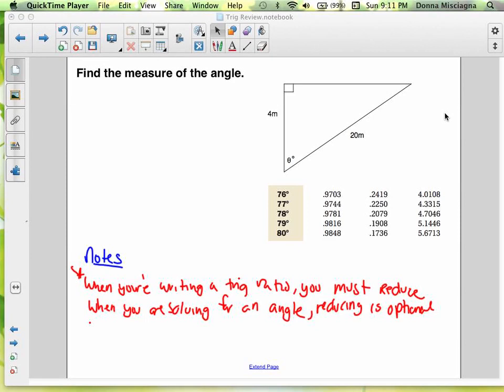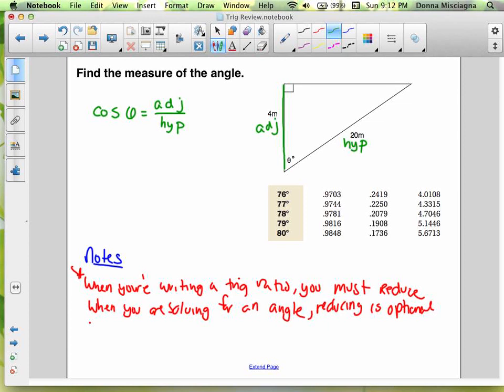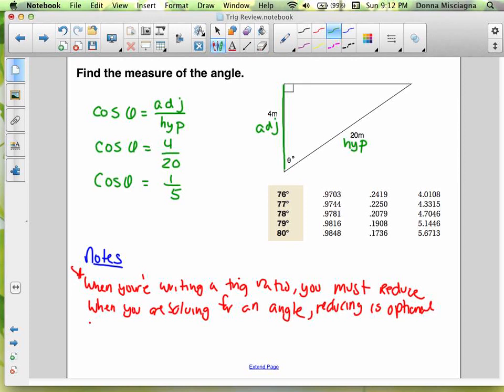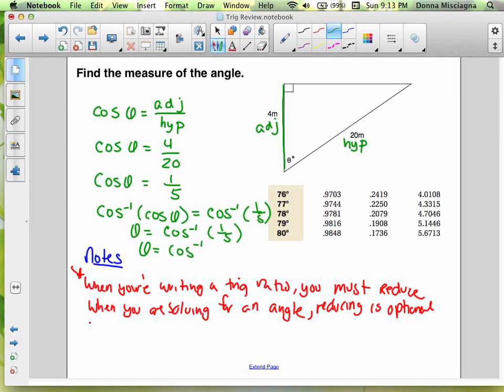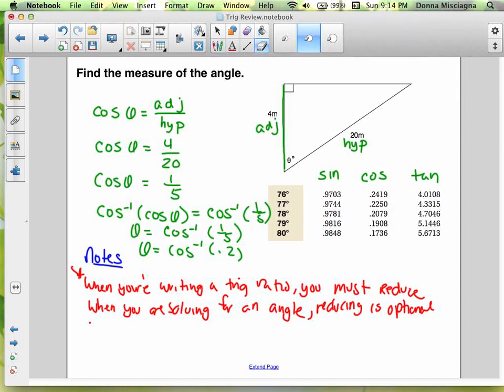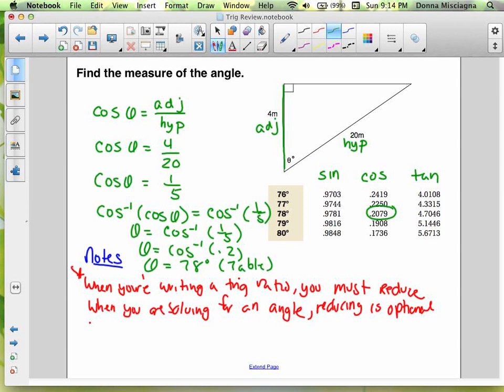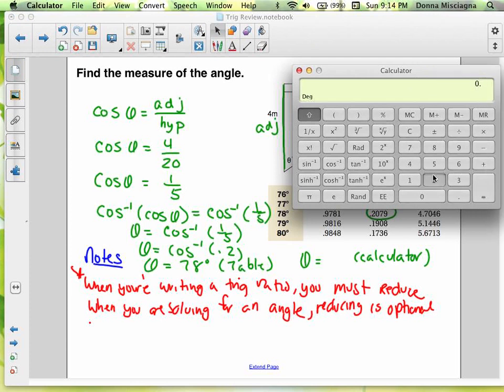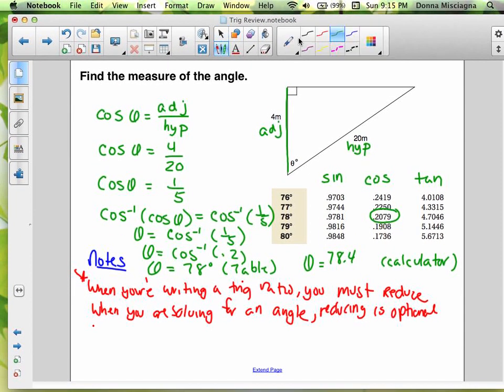Angle Trig 3 Broadband